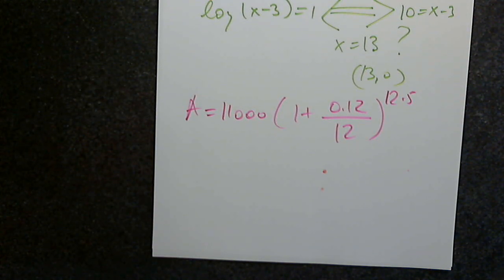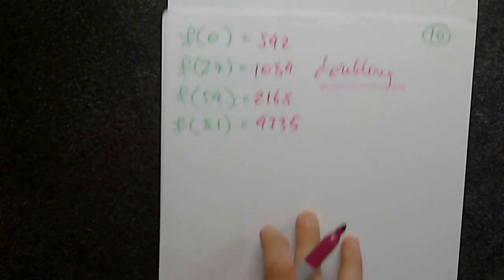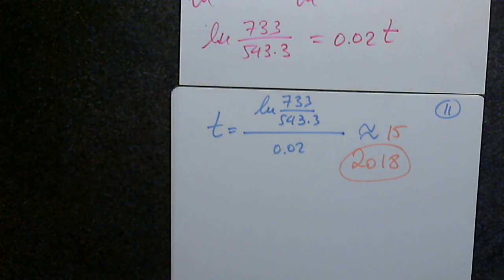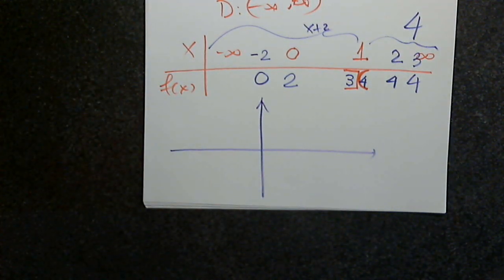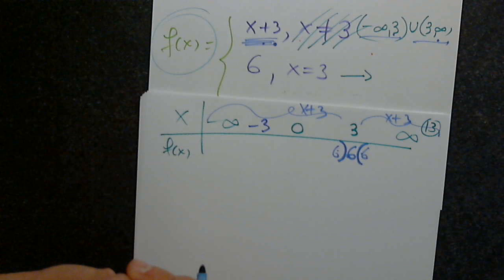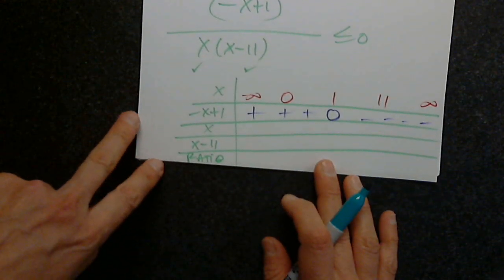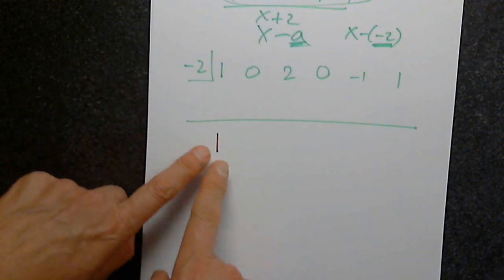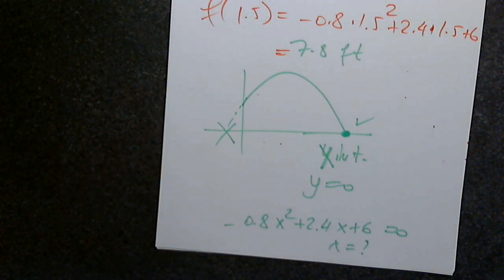VIDEO LECTURE TEST 3 REVIEW PART 2 MAY 1